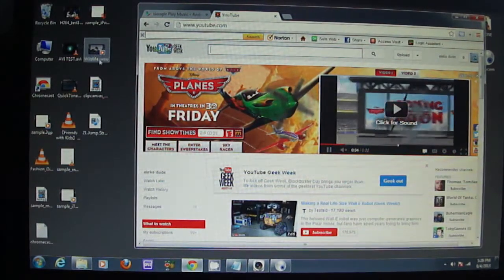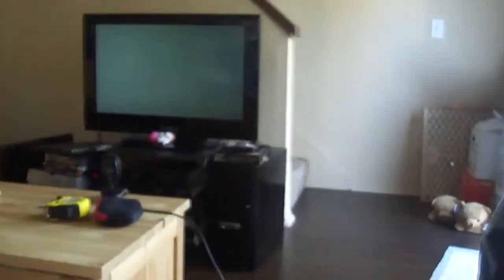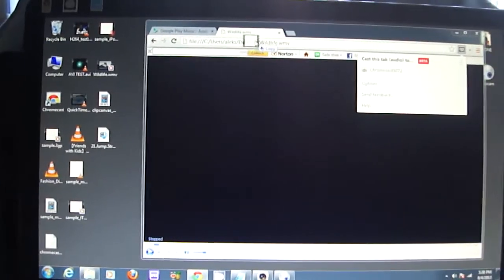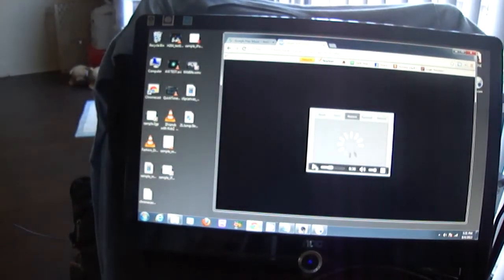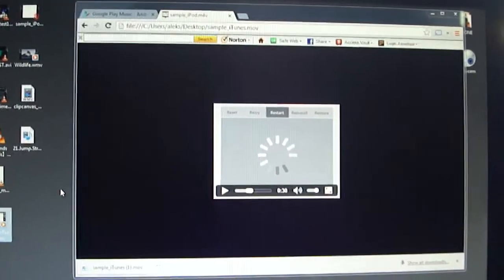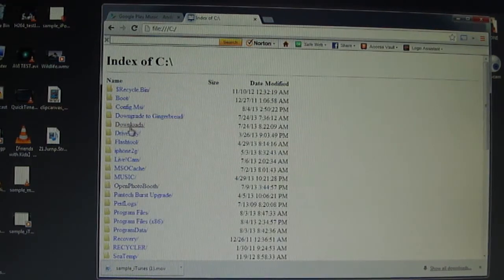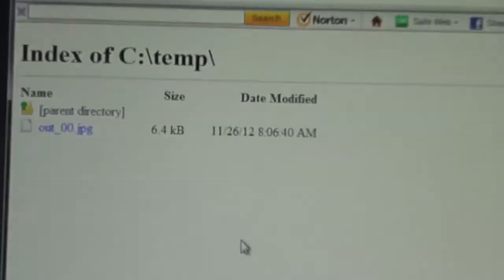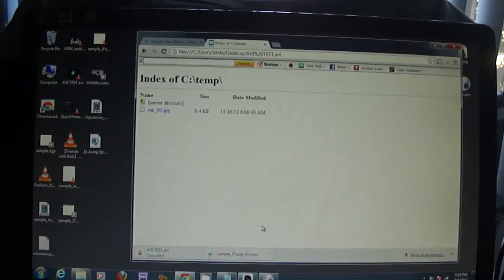Testing Chromecast. Can't play wmv format. Appears as blank screen. Other formats do not play.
I just got my google Chromecast earlier this week.  It's actually pretty interesting reading online... people have given conflicting reports of what they can and can't play casting from their chrome tab.

In this video, I show that I'm unable to play windows media format (ie .wmv) onto my tv.  When I try to play the video, it shows up fine on the chrome tab, but on the tv it appears as blank.  I may be doing something wrong, but out of the box... it appears that wmv may or may not work.  In my case it doesn't.

In addition, here is what works for me:
mp4 of m4v files.

Here is what doesn't work for me:
mpeg, avi, divx, rmvb, and wmv.
(* I haven't tested mkv format yet.. but I've read people having trouble playing the audio).

Please note, that I have even gone so far as to install the following plugins:
- divx plus web player to play divx through chrome
- vlc player to play avi and mpeg videos
- windows media player plugin "Windows Media Player Firefox Plugin"

I could play the video in my browser, but when I tried to cast the tab to my TV it would not work.

** You currently can't cast your chrome tab session on your phone or tablet.  Hopefully they add this feature in the near future.  If I'm wrong, I'll update this comment.